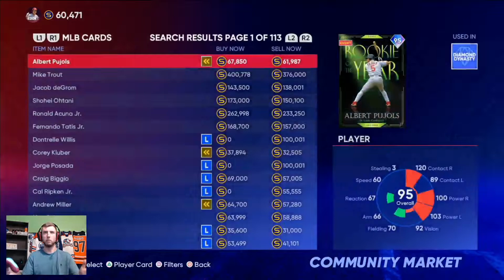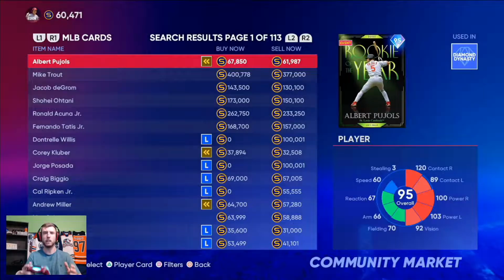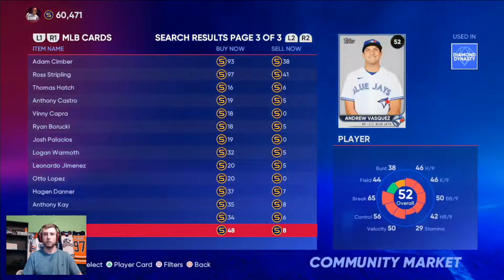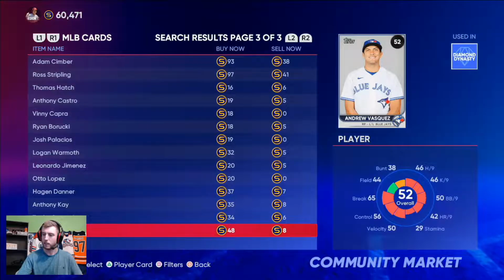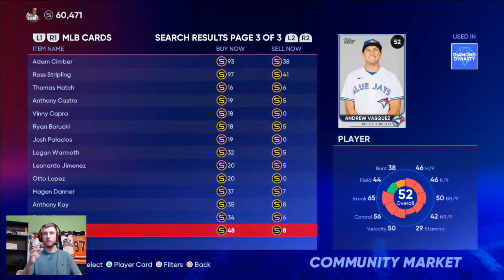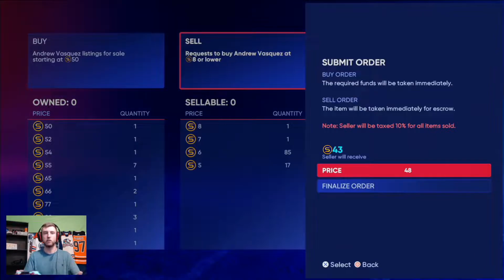MAKE STUBS FAST, EASY + FREE! USE THE MLB THE SHOW 22 MARKET LIKE A SALESMAN TO GET STUBS QUICK!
Salesman Yak's got you covered to make stubs fast and easy as MLB The Show 22 launches for all. Use the MLB The Show 22 Market this year like a salesman to make your stubs quick!